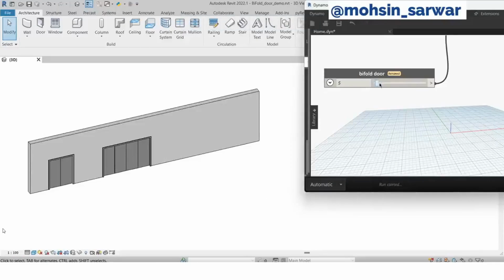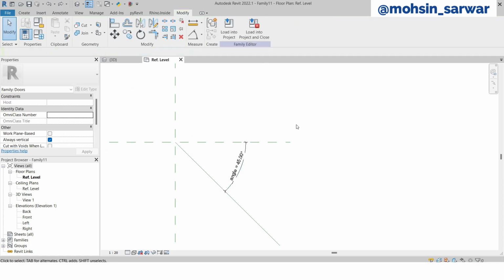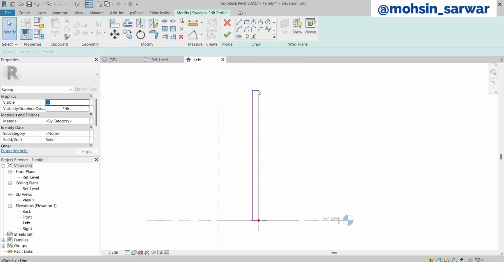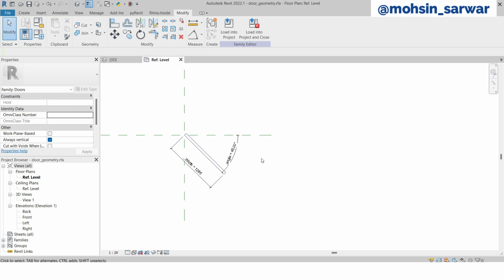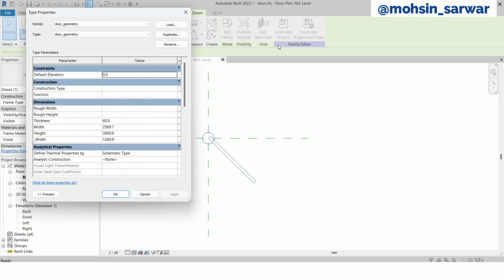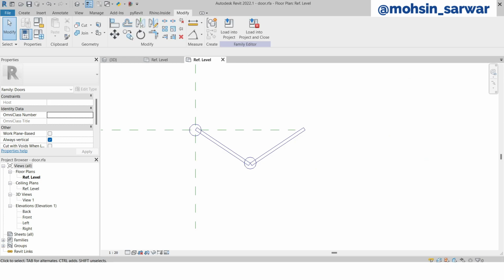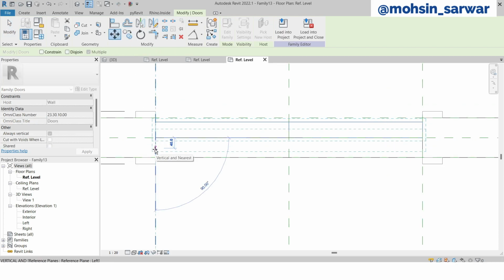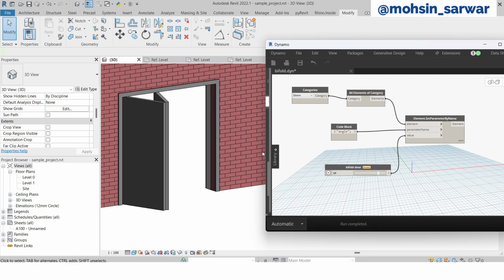REVIT FAMILIES #4 FOLDING DOOR PARAMETRIC FAMILY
In this tutorial, we will be creating a Revit folding door family – simple, clean, and straightforward.